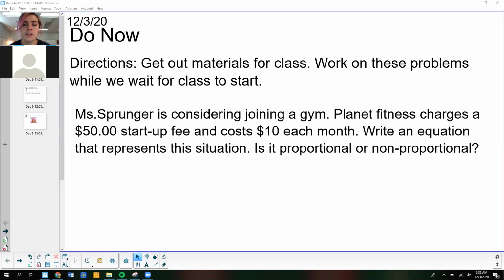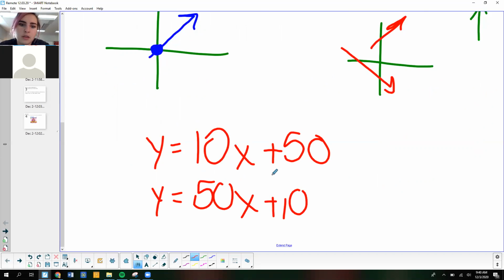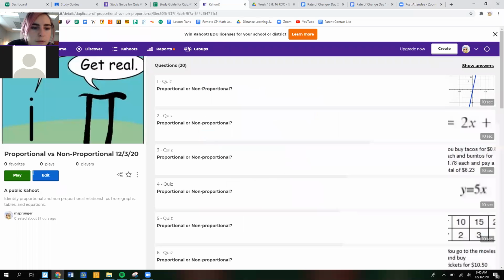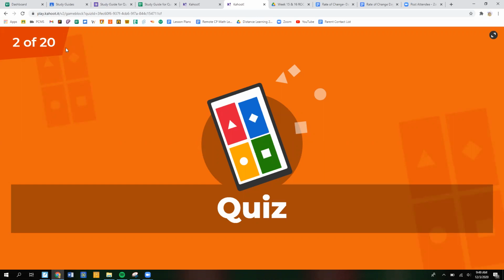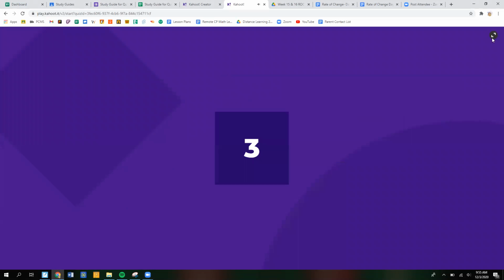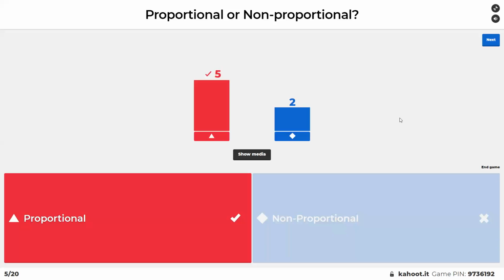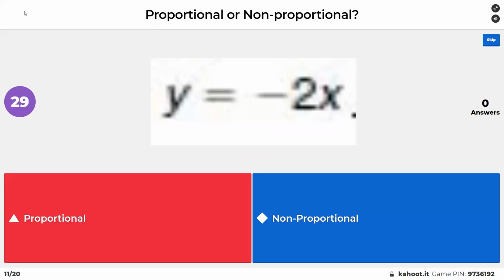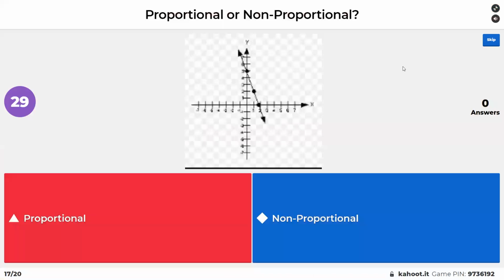Lesson #40 CP Remote Math 12.03.20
We review proportional vs. non-proportional relationships with a kahoot